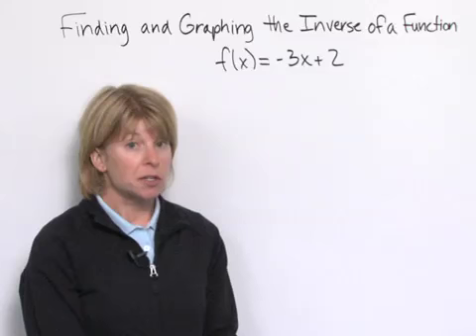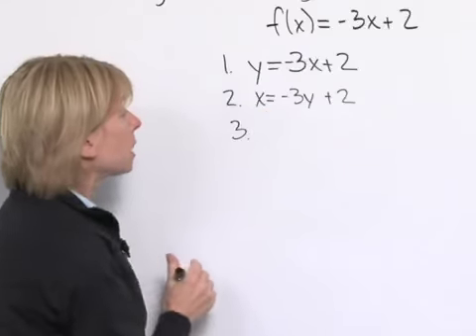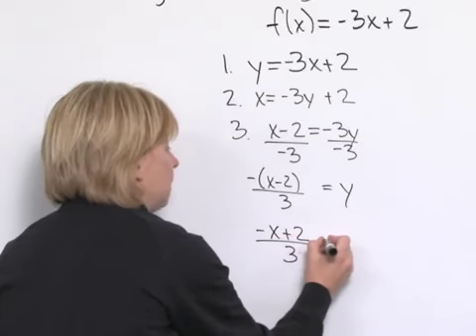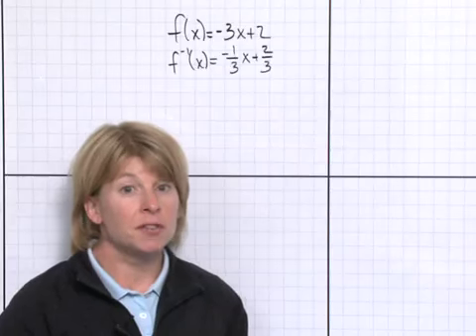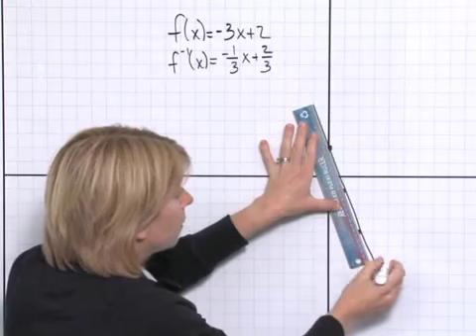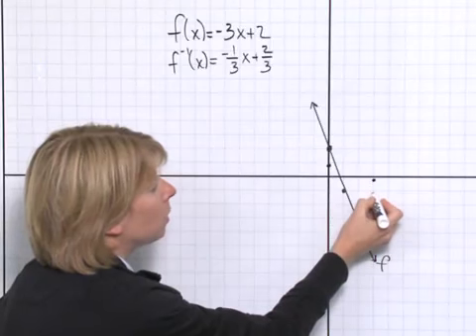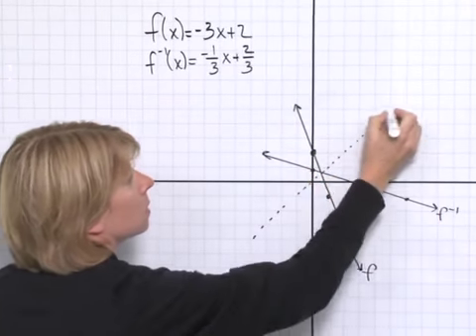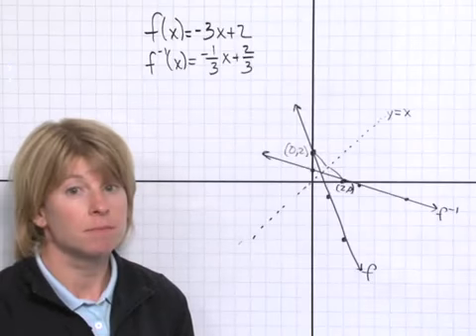Tobey Intermediate Algebra Ch 10 Math Coach #4